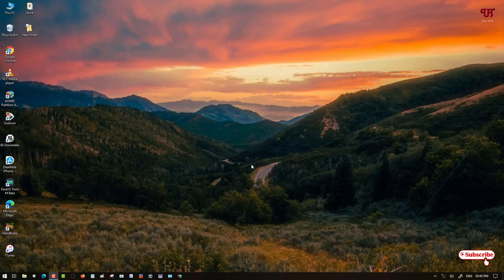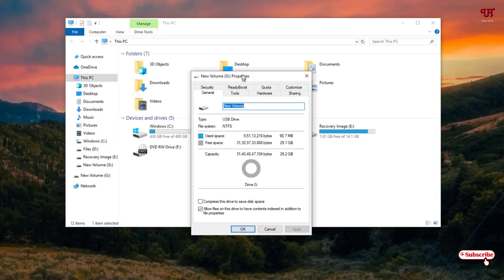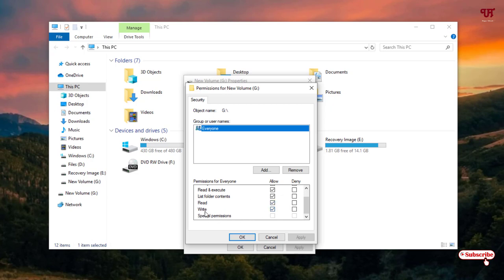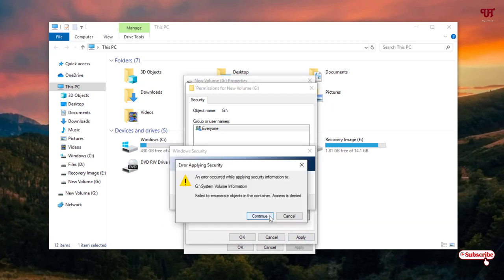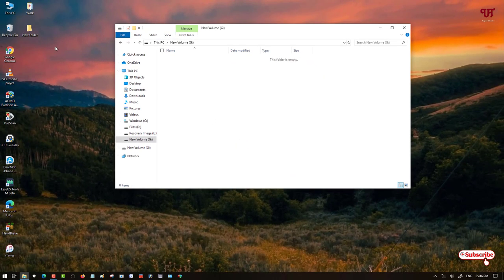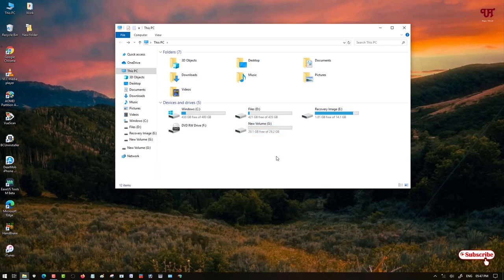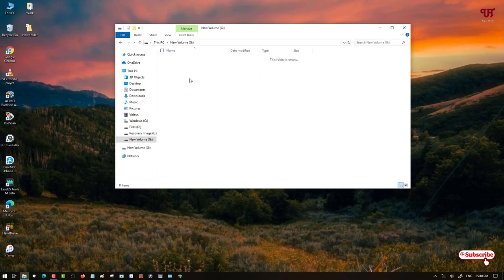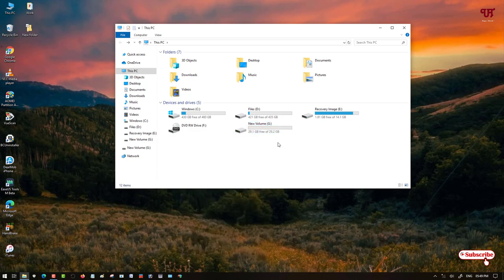How to make USB Pendrive " Read Only " on any Computer ?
This video tutorial is all about How to make USB Pendrive " Read Only " on any Computer ?